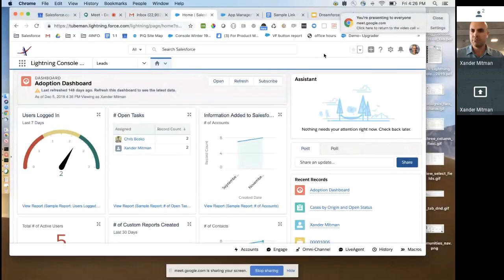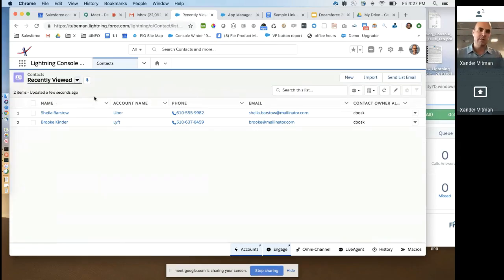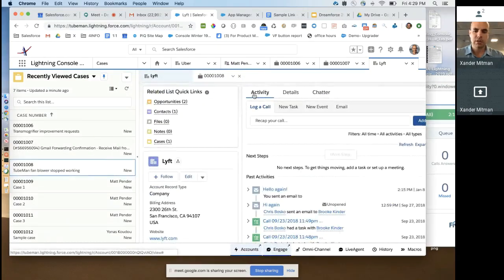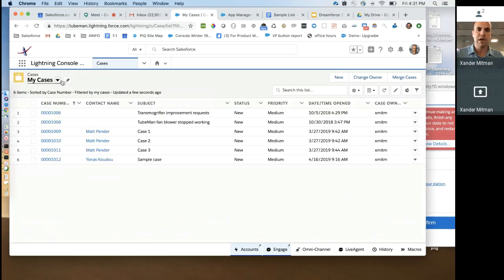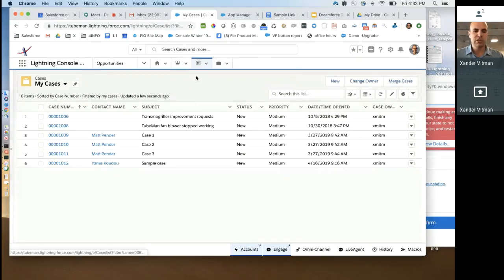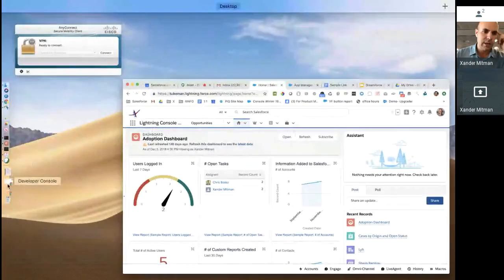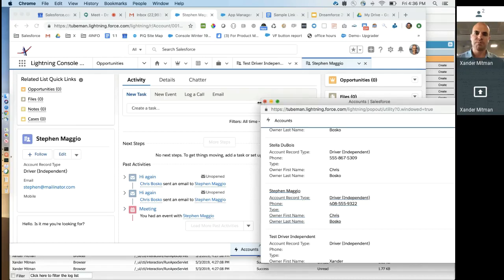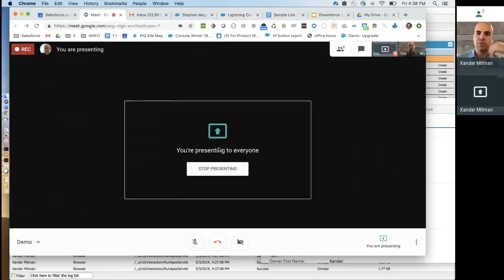Salesforce Lighting Console power user demo Summer 19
*** Safe Harbor. Make any purchasing decisions on what is currently available from Salesforce. ***

Including:
Navigation items and split view
Control+click to open a workspace tab in the background
Control+click to open a navigation item as workspace tab
Customize tab
Lightning Console Chrome extension (aka "Console Tab Grabber" by some people)
Pop-out utilities
Keyboard shortcuts
Close all tabs
disableTabClose() Javascript API
And more!